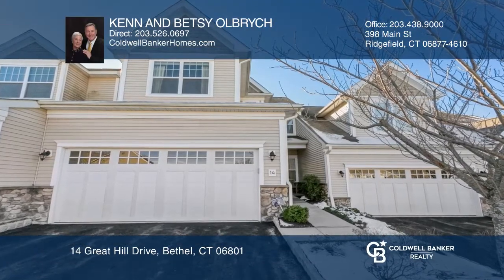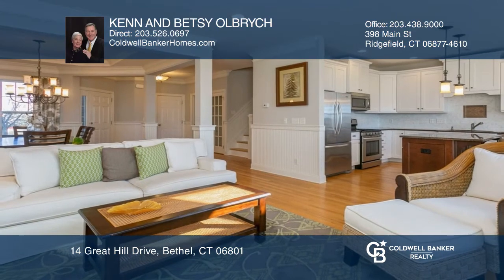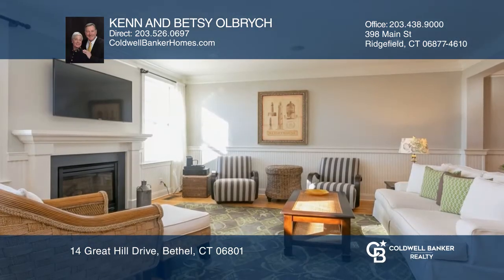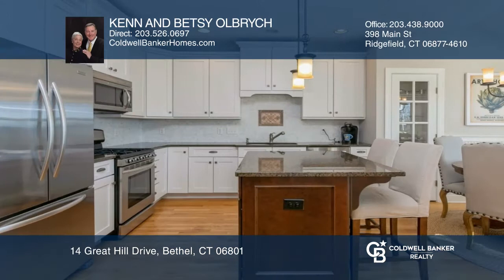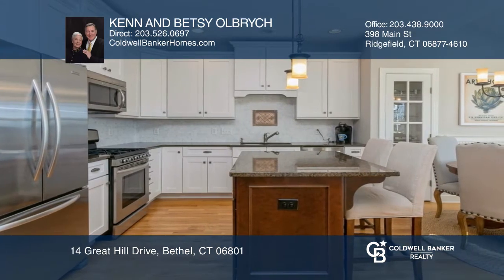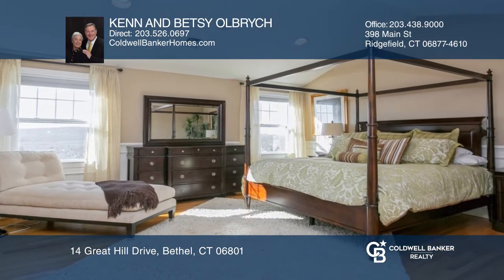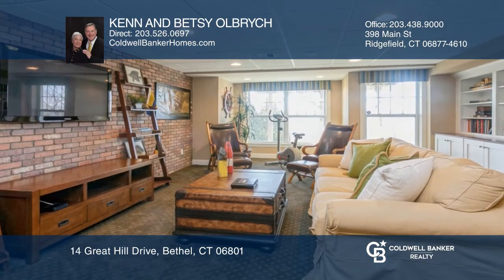14 Great Hill Drive Bethel, CT | ColdwellBankerHomes.com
14 Great Hill Drive, Bethel, CT

Majestically sited at the peak of the Summit with unobstructed spectacular Southwestern views! Every possible amenity has been featured in what was once the Toll Brothers custom-designed and professionally decorated Pentwater Berkshire Model Home for the Summit at Bethel.

This home is offered ful